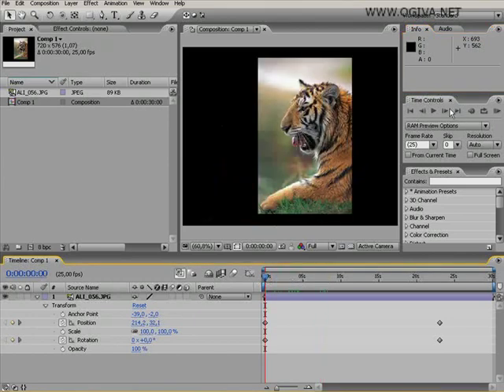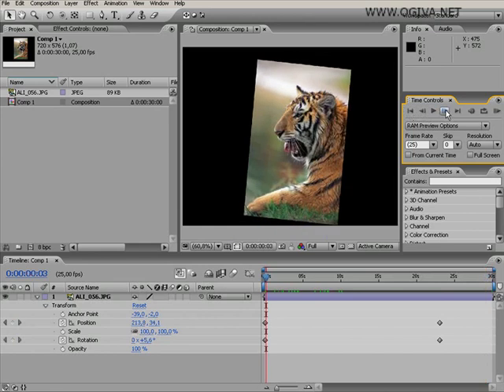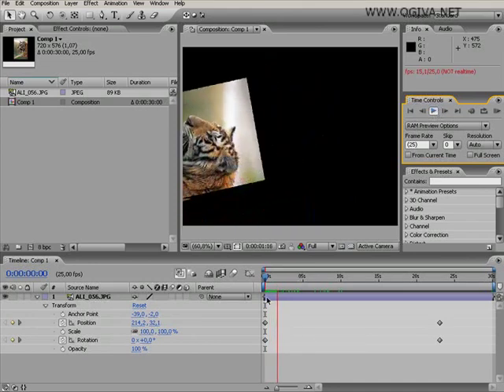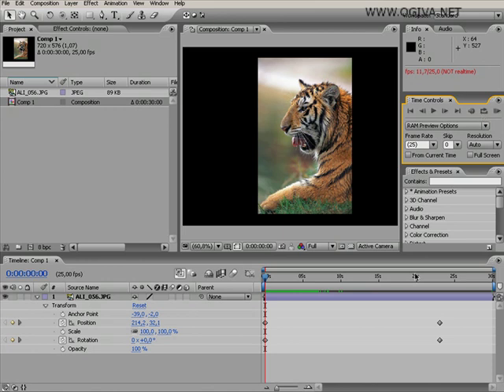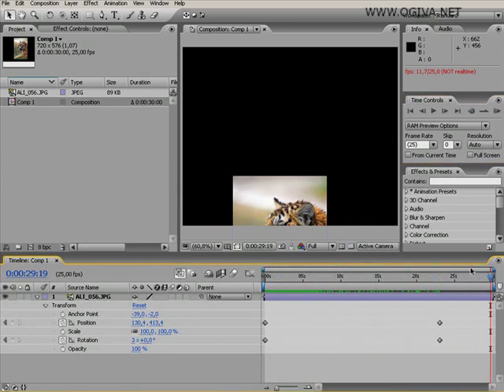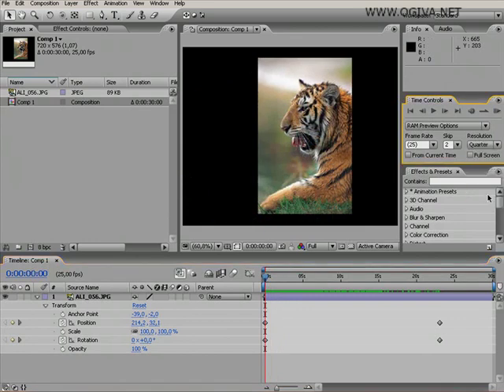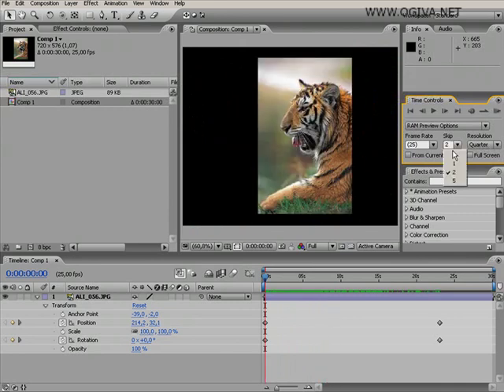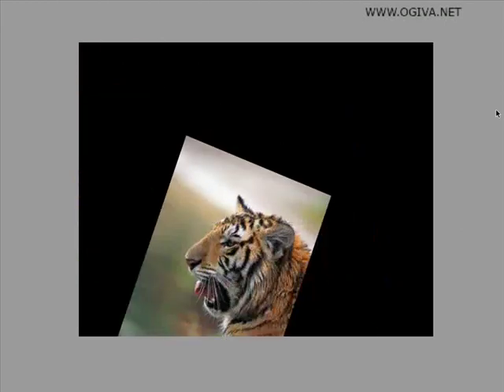After Effects video training course - 05 time controls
Time controls